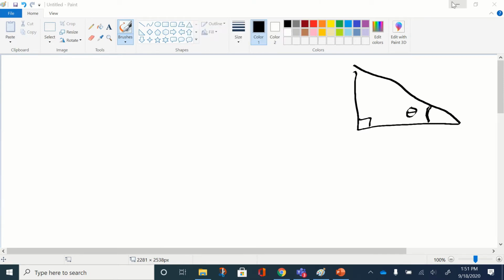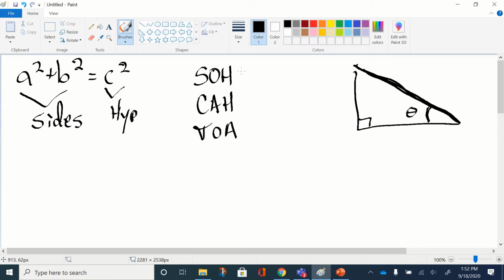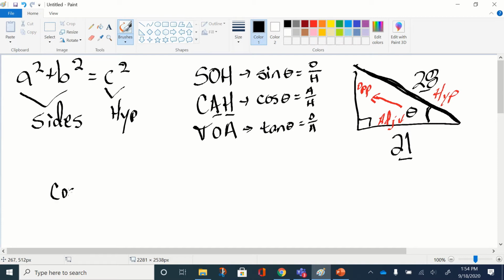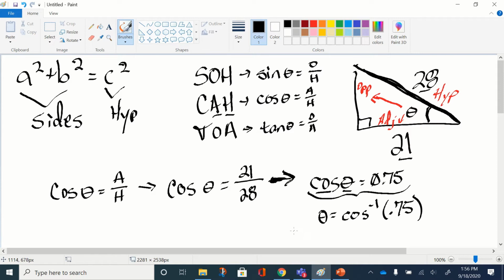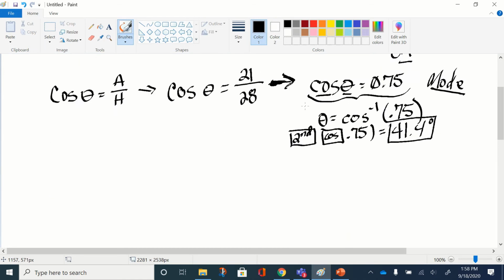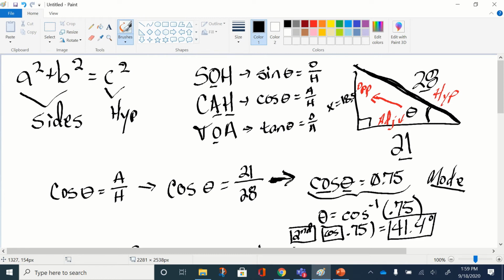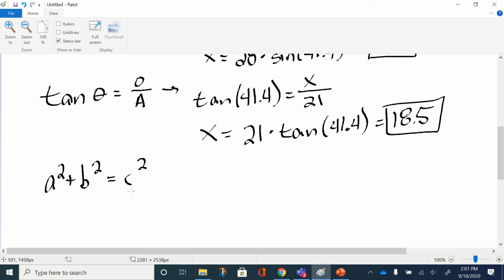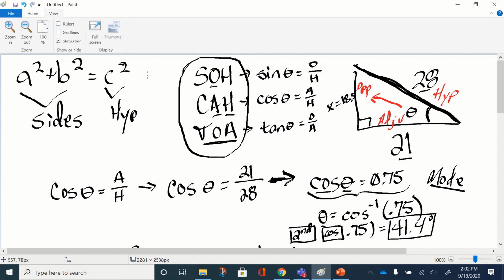U1 Trig Notes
For those of you that did not finish Geometry due to Covid - or would like an additional reminder - this all the right triangle geometry and trigonometry that you will need for my course.